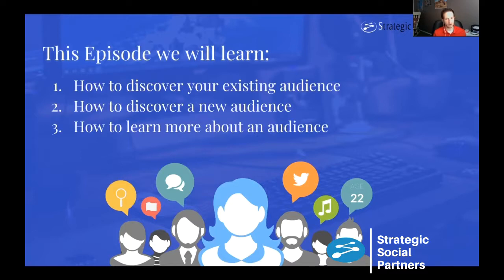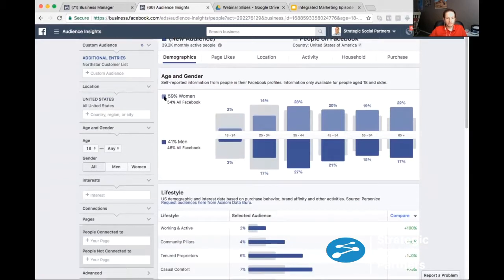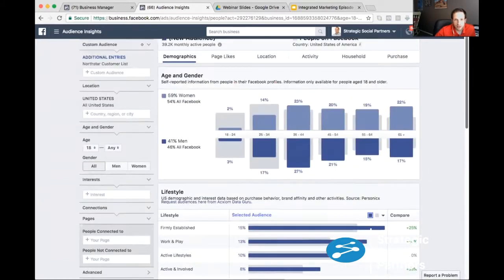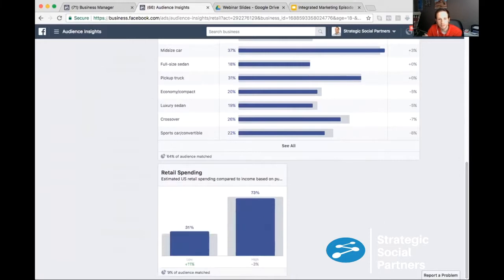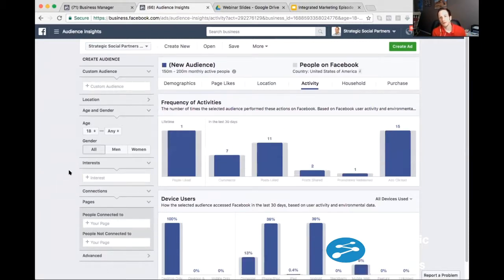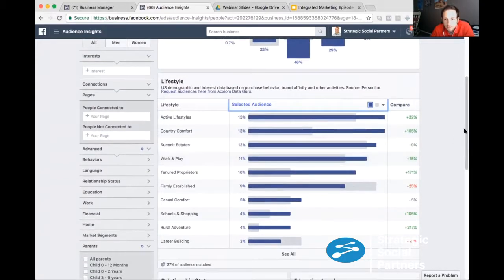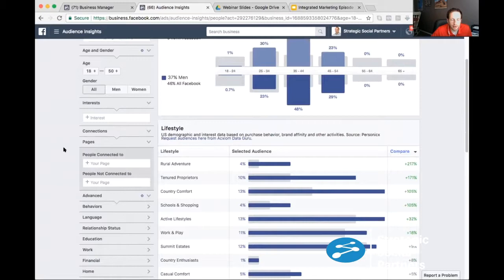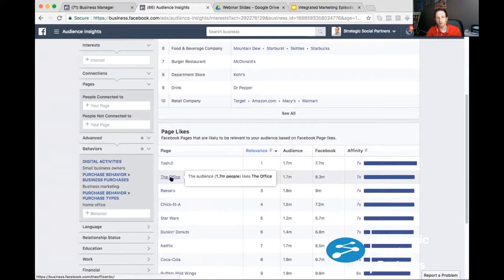Integrative Marketing Webinar #8 Discovering your Audience in Business Manager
Using Facebook Business Manager is so easy.  Using FB Manager, discover who your audience is for your business. Then use those insights to build your target audience and marketign strategy for Facebook advertising.